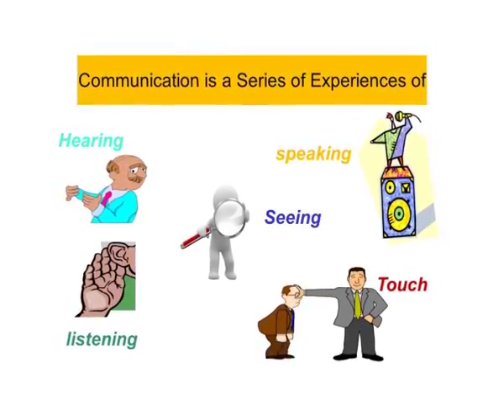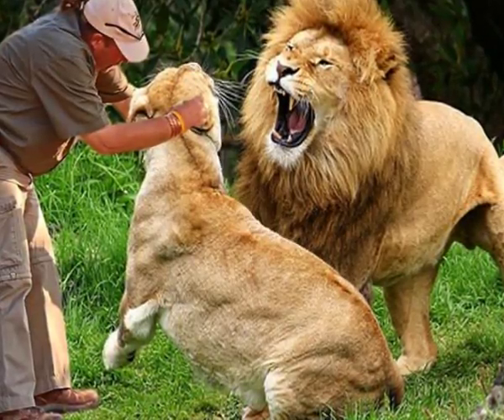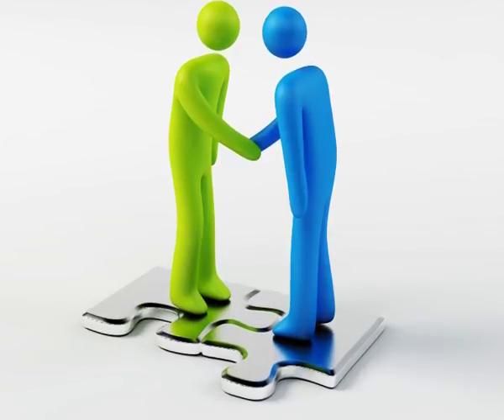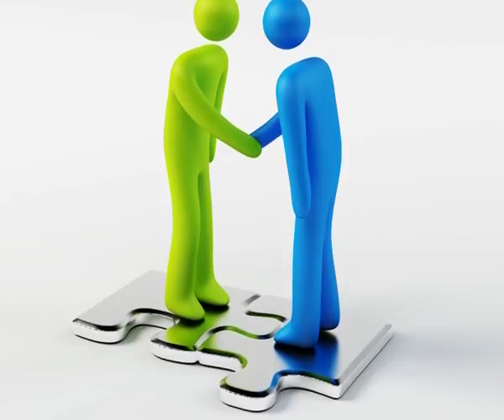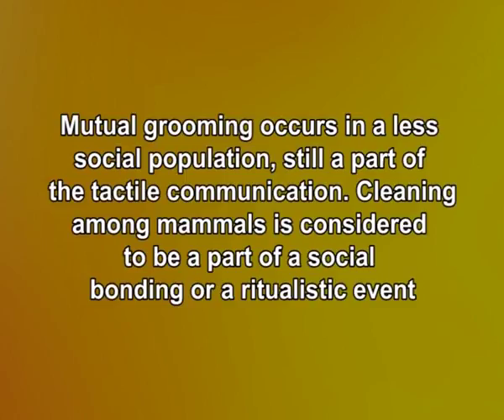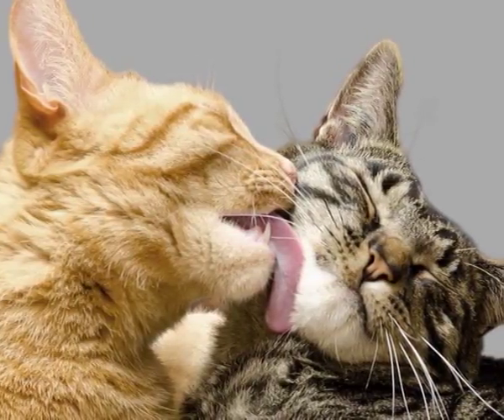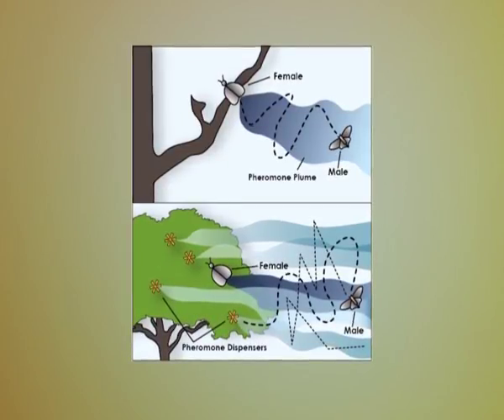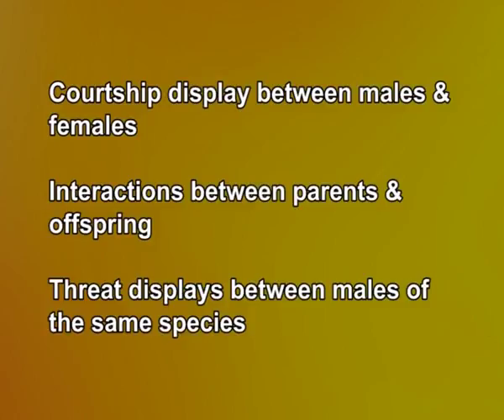Human and Non Human Communication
Subject : -
Course Name :-